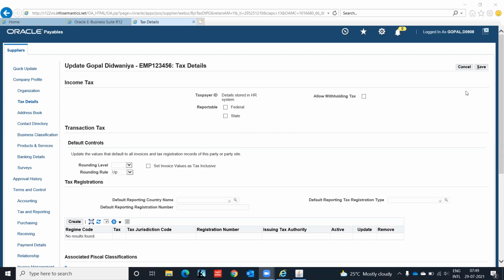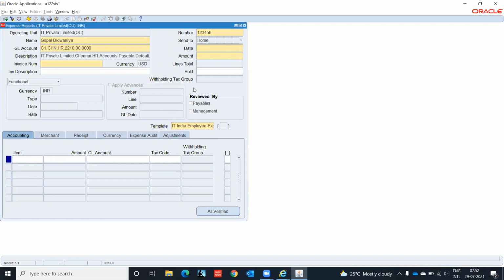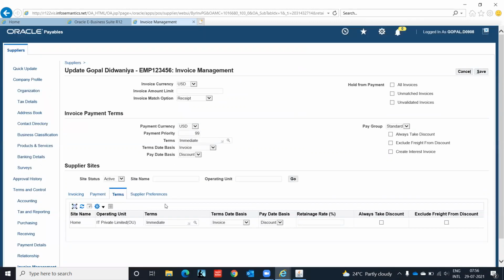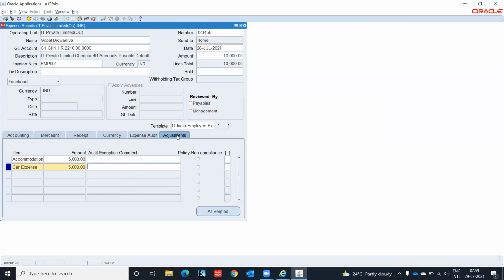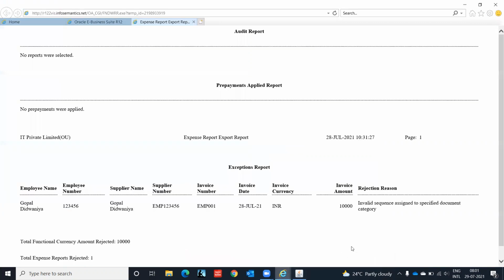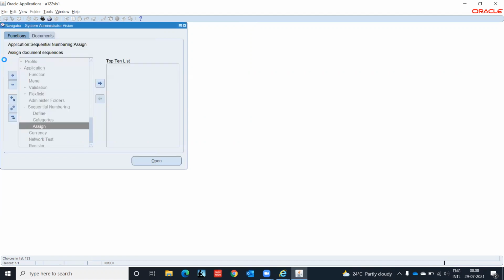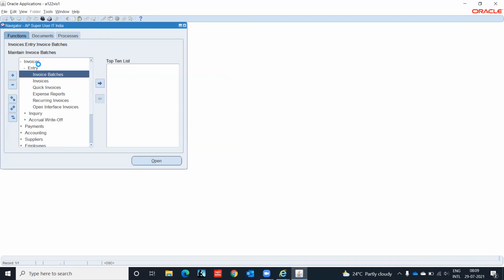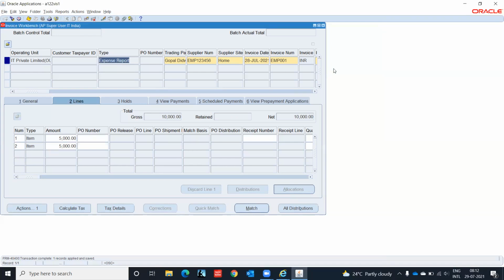Oracle EBS R12 AP Employee Expense report ( English )